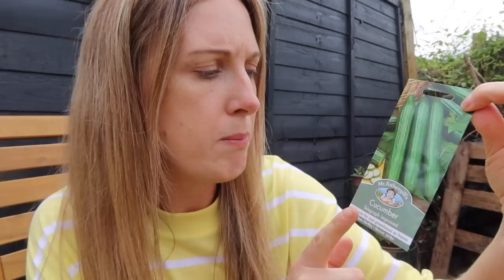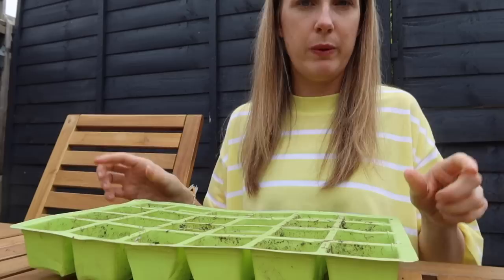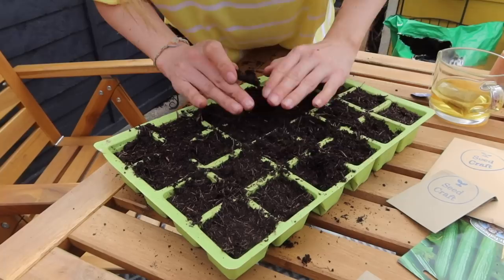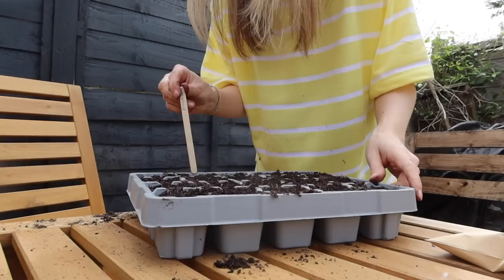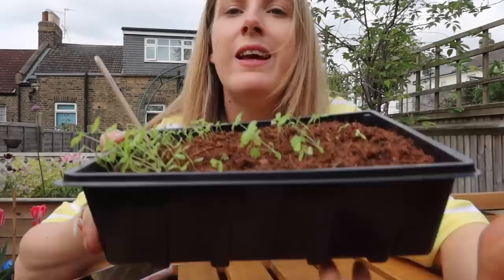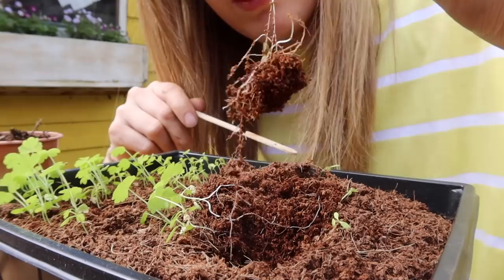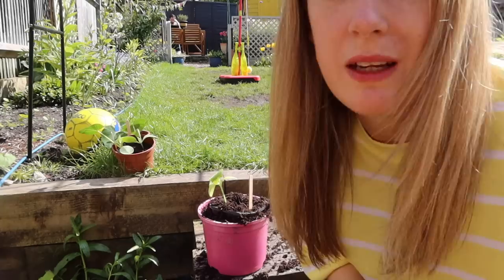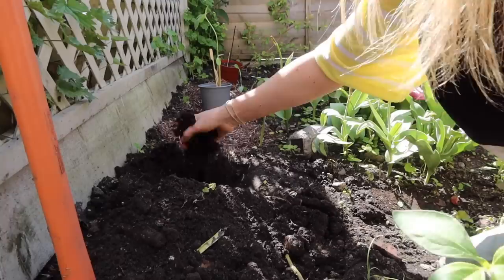SEEDS TO SOW IN MAY 2023 / ALLOTMENT GARDENING FOR BEGINNERS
Welcome to my allotment gardening channel. My name is Emma and these vlogs are my allotment diaries. 2022 is is my third year on my plot.

COOLJOB x Think green gardening gloves link: